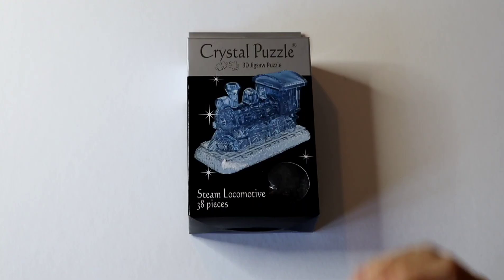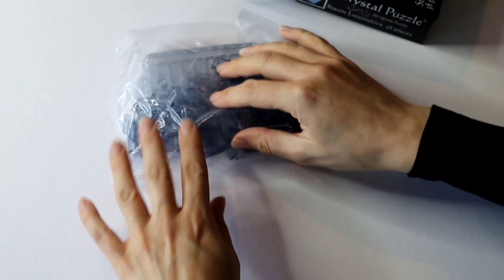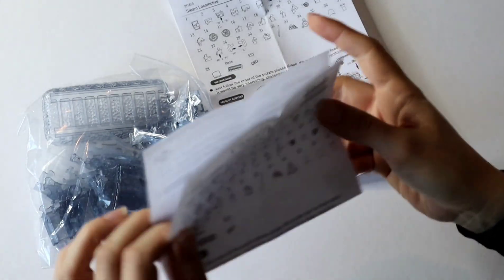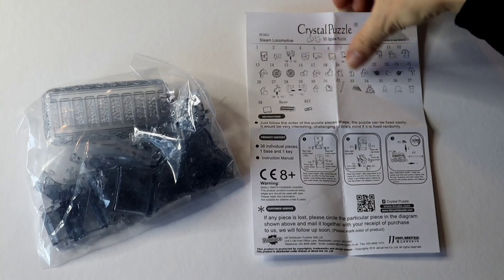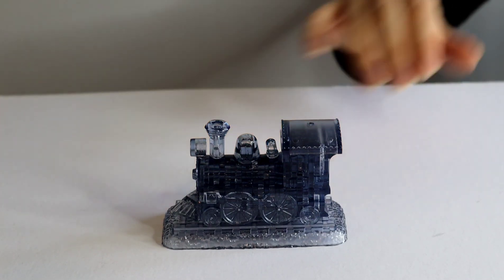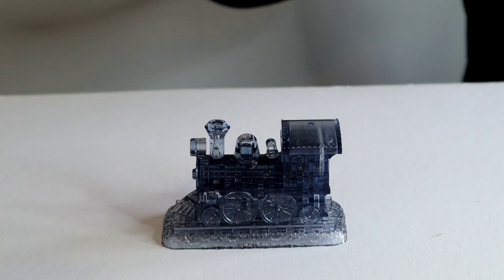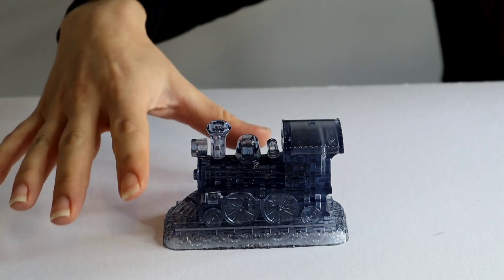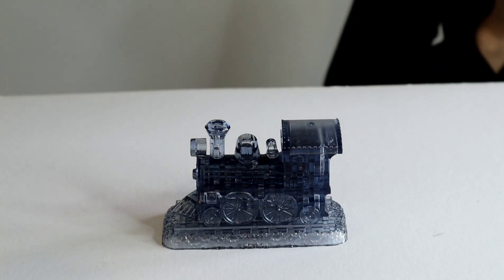Trying Out A Crystal Puzzle For The First Time Puzzle Review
In this video I am going to try out a crystal puzzle for the very first time and share my thoughts and experience.

Music